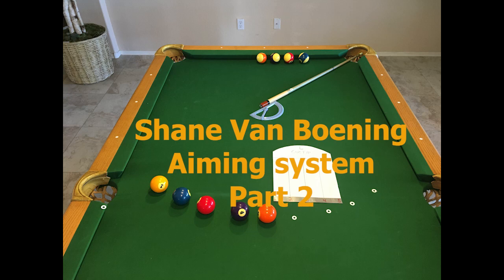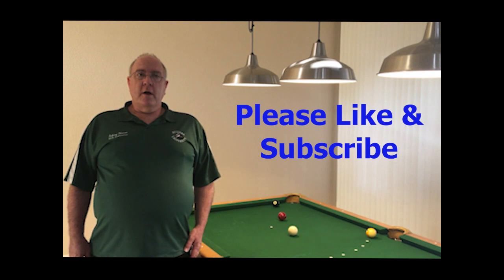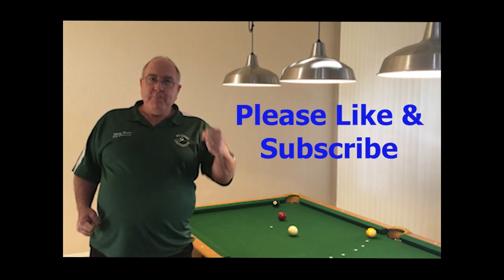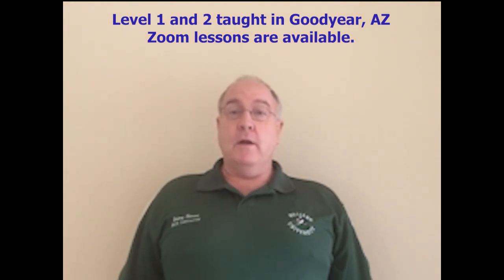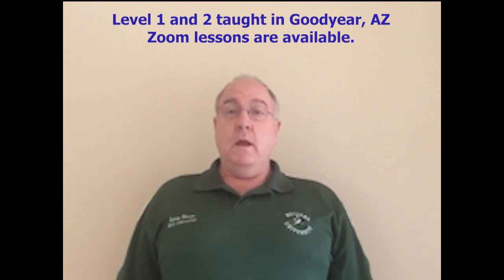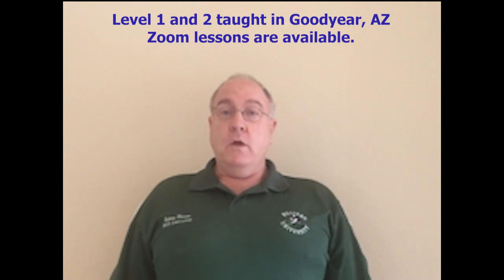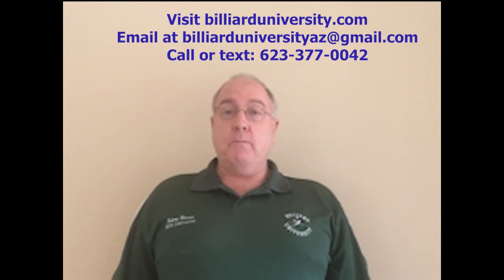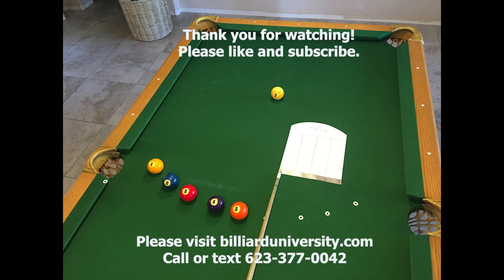SVB / Shane Van Boening Aiming System Part 2. Take your aiming to the next level / TODAY.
Millions of players, if they have a great stroke, will enjoy learning and mastering this great aiming system. I redid this aiming system to address the many emails of players wanting more information on this system.  My studio is located in Goodyear, AZ where I give private lessons and 3 day seminars. I also teach players throughout the USA and the world via ZOOM.